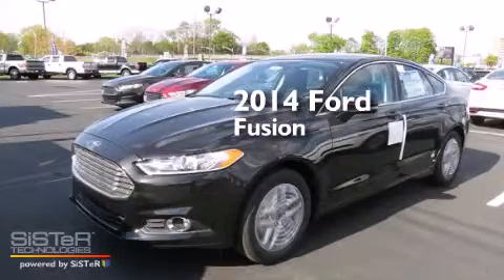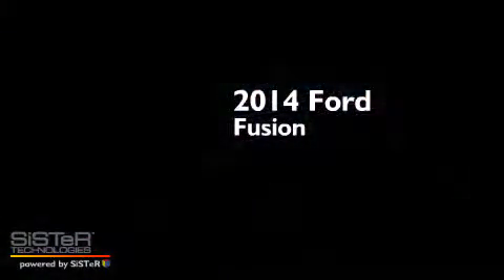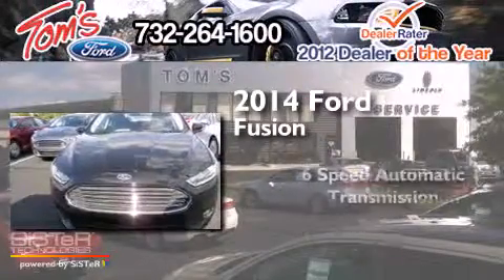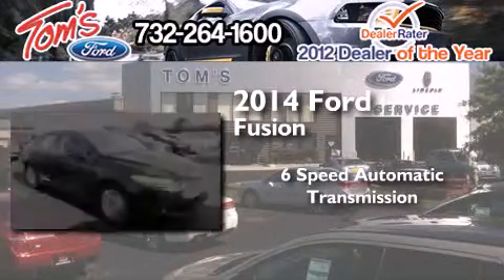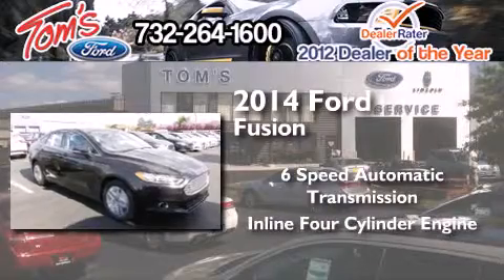2014 Ford Fusion Keyport NJ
We have been honored to serve the Keyport NJ area , we promise that your experience at our dealership will exceed your expectations ! Year : 2014 Make : Ford Model : Fusion Engine : 1.5L 4 cyls Trans . : Automatic 6-Speed Exterior : Tuxedo Black Metallic Interior : Leather Seating Charcoal Black Tom's Ford New Jersey 35 Keyport , NJ 07735